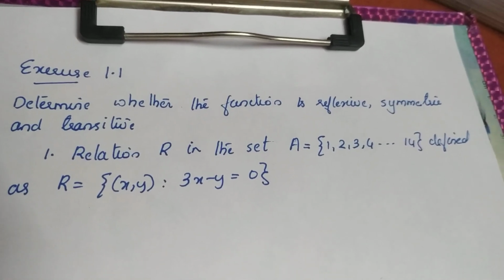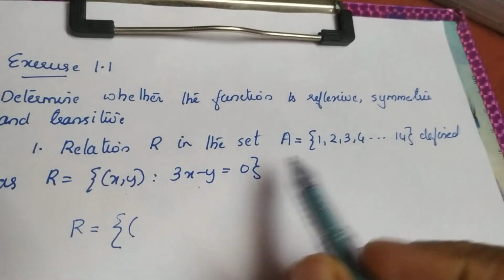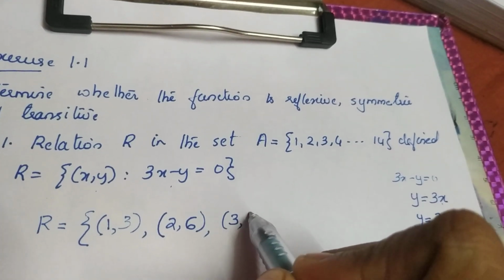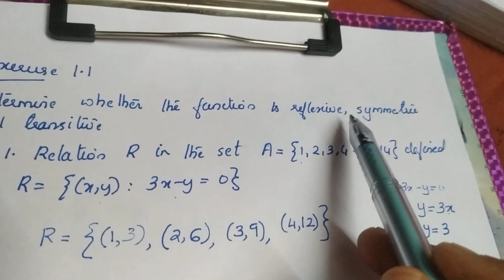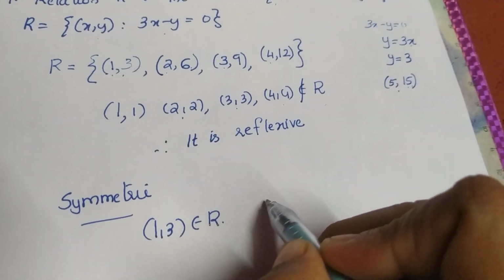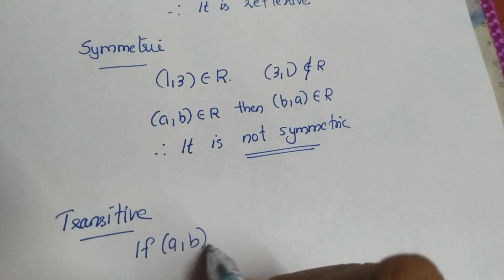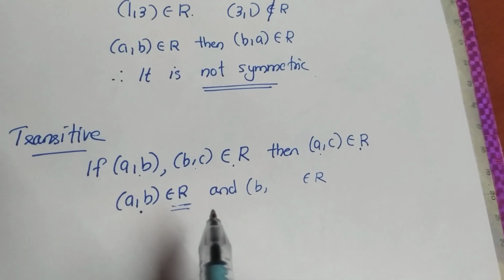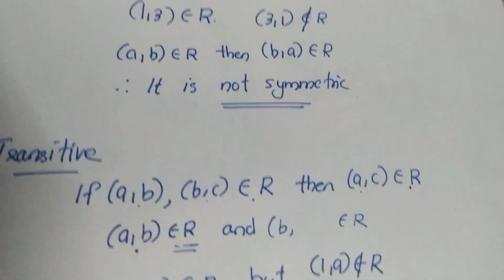XII maths, Exercise 1.1,Que 1(i)